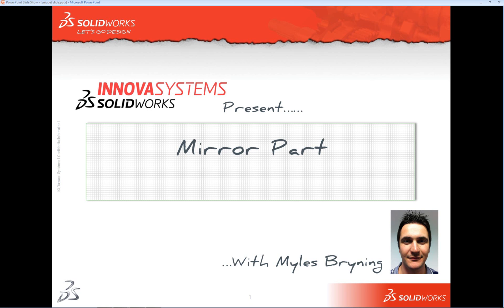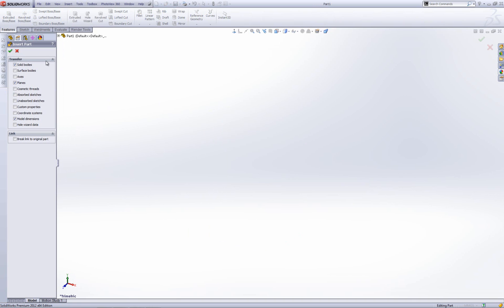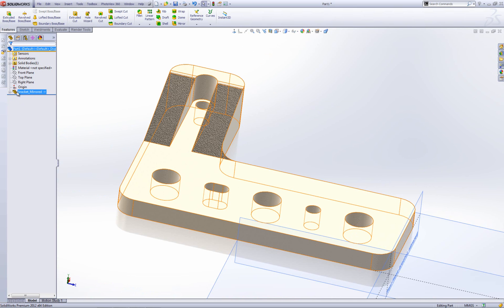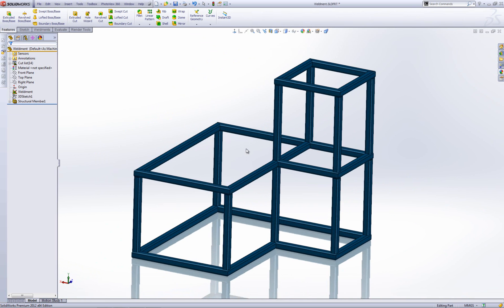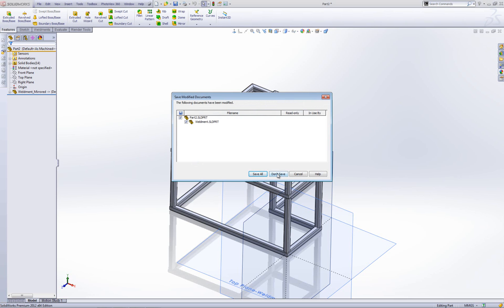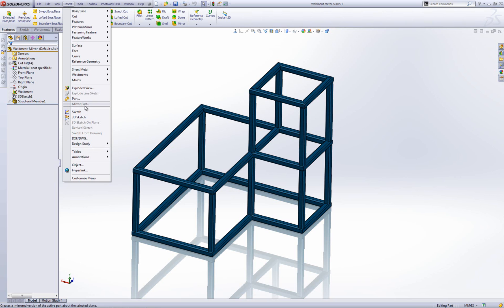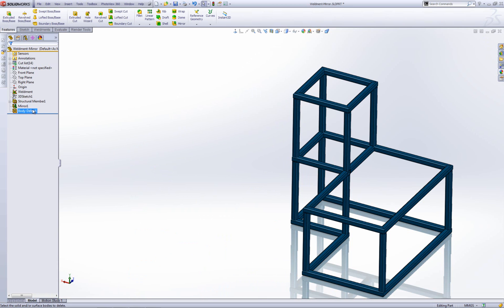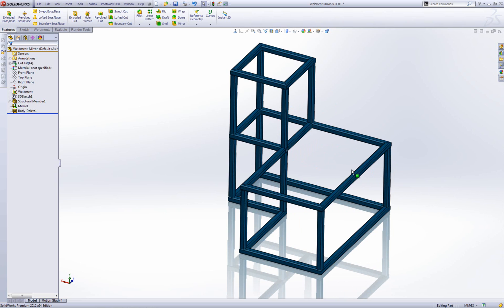Mirror Parts in SolidWorks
Mirror Part creates a mirrored version of an existing part. This is a good way to create a left-hand version and a right-hand version of a part. Because the mirrored version is derived from the original version, the two parts always match.